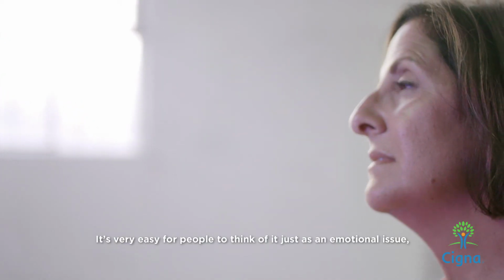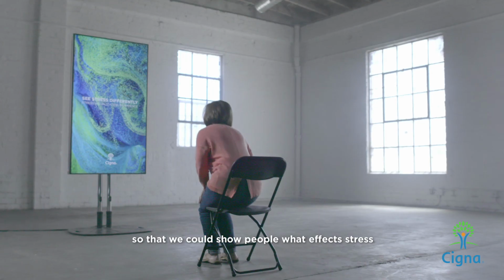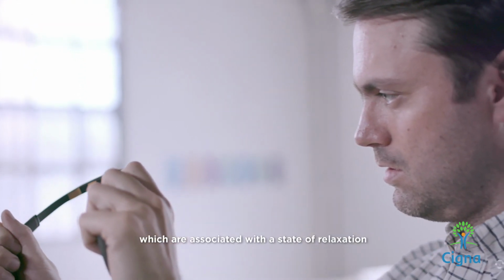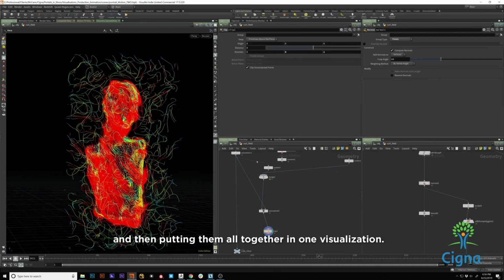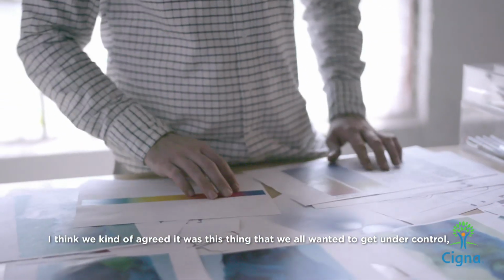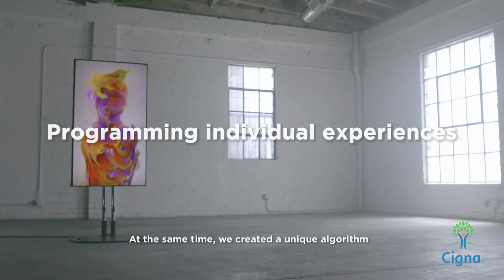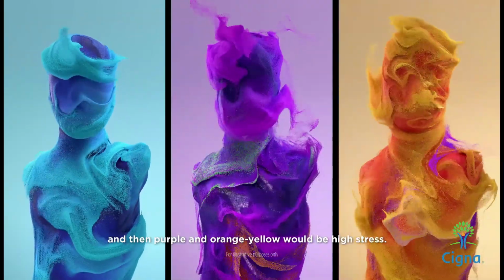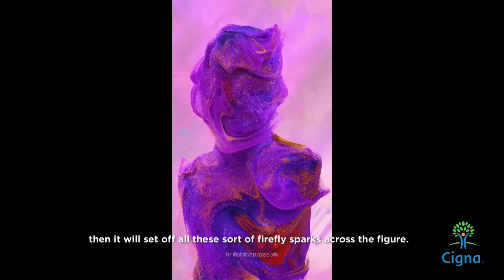Stress - Making the Invisible Visible For the First Time 2020 (Long Version)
Behind the Scenes; how Cigna worked with Sean Sullivan  a renowned digital artist to  show how stress can be visualised.
We are all affected by stress in some way. But it’s hard to take control of something we can’t see.
Cigna has partnered with Digital Artist Sean Sullivan to make the invisible visible for the first time.
The result?

The first visualization of stress in the body and mind. Cool colours and turbulence suggest higher stress levels. Hot colours and turbulence suggest higher stress levels.

Stress doesn’t just affect you emotionally, it affects you physically, too. Find out more about how to take control of stress using Cigna’s tools